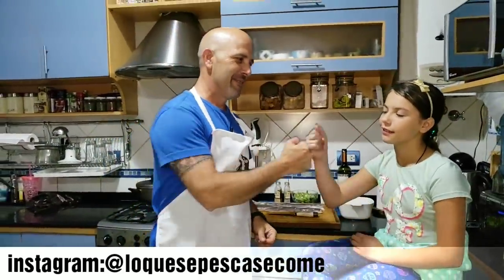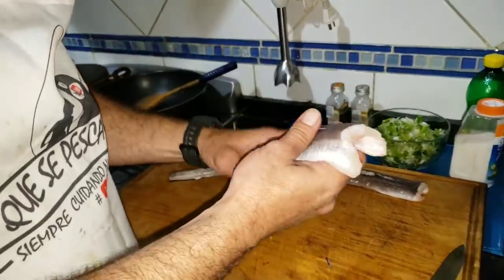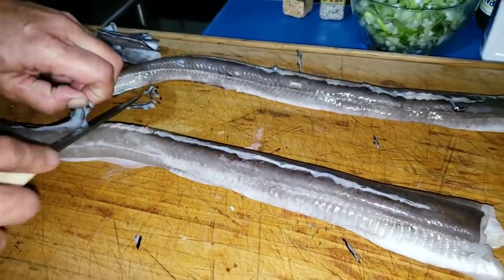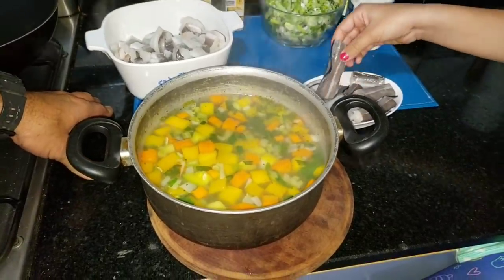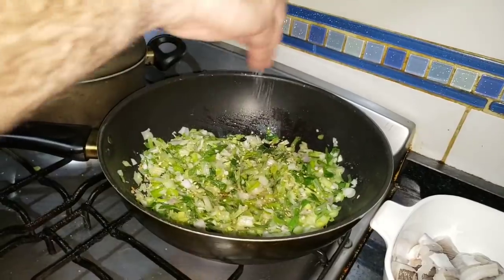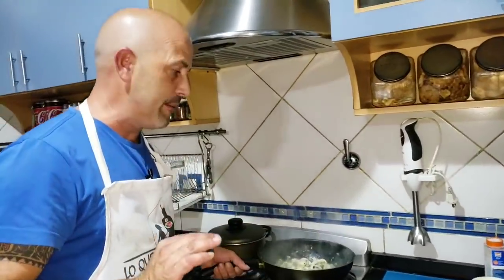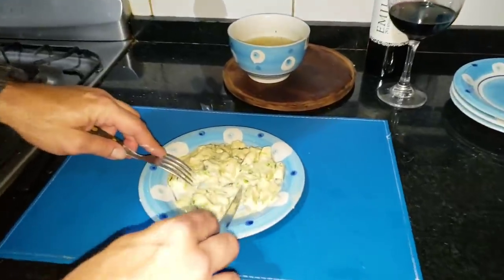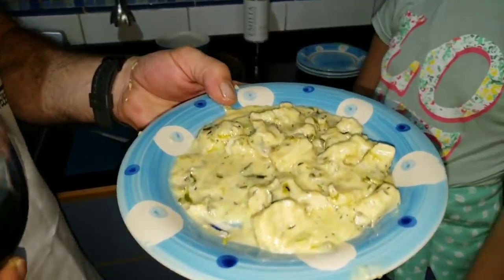CONGRIO AL VERDEO - receta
El congrio no se come? 😁😁😁
Terrible y exquisita receta de congrio al verdeo
Muy fácil de preparar
El vídeo incluye la pesca del congrio en Mar de Ajo
Disfruten  amigos !!!

Si todavia no tienen la gorra del canal , les dejo el link para que la consigan !!

Seguinos x Instagram: @loquesepescasecome